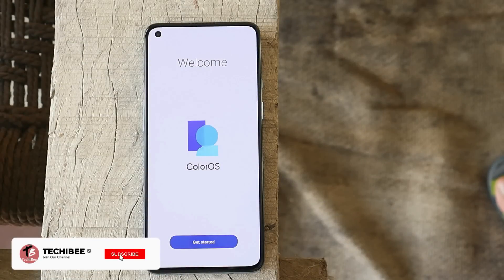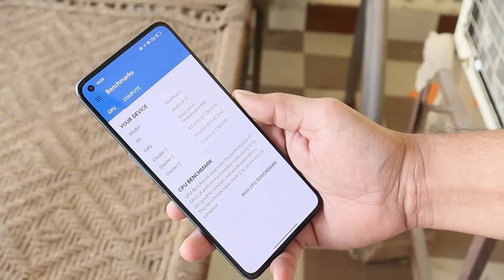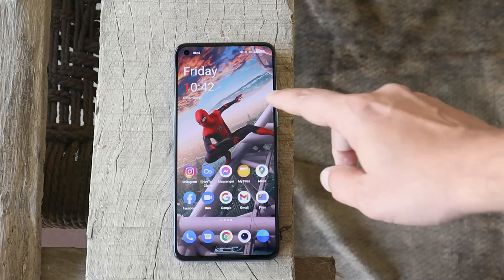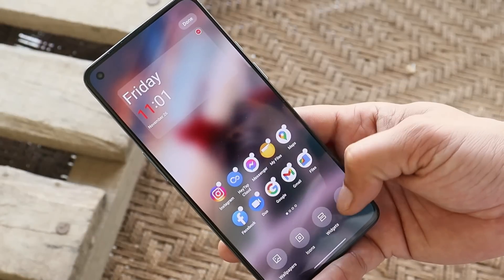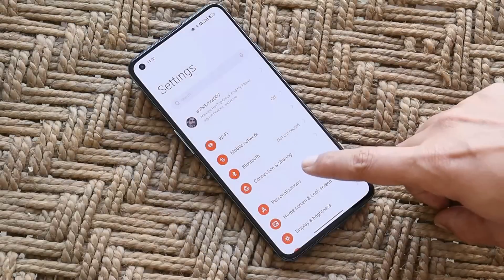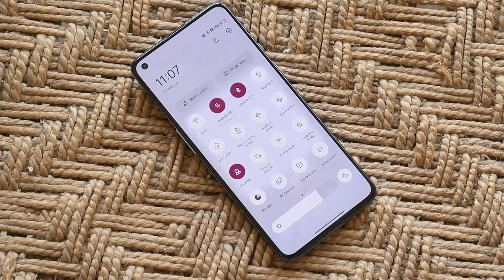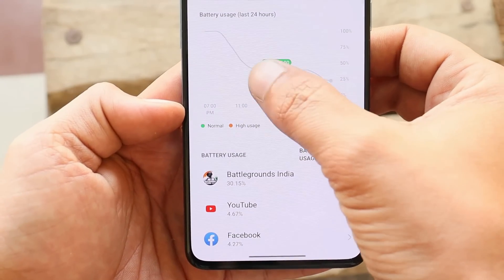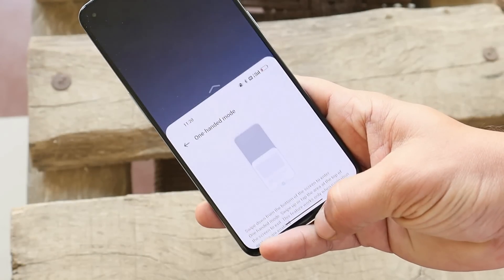Official Android 12 for Oneplus 9 & 9 pro - Stable ColorOS 12 - Better than OxygenOS 12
Oneplus is rolling out stable Android 12 based on ColorOS 12 for Oneplus 9 & 9pro.

How to Install ColorOS 12 Stable C.36 on any Oneplus 9 & 9 pro without DATA LOSS